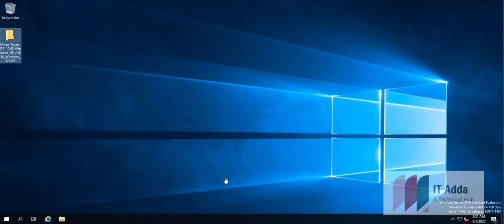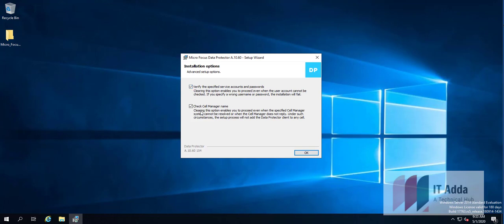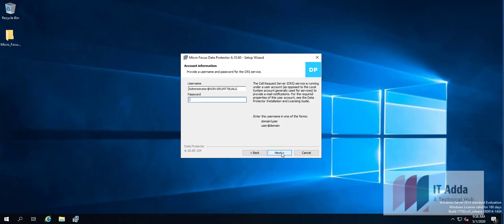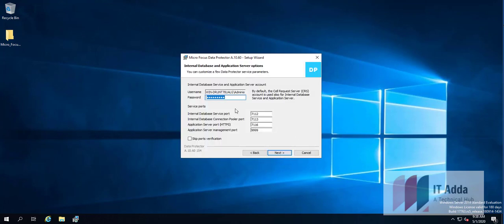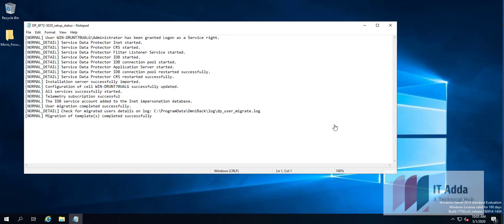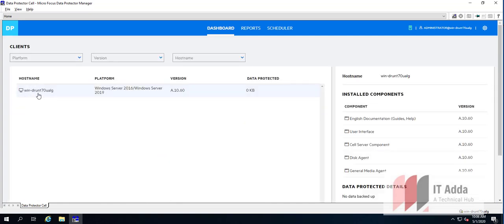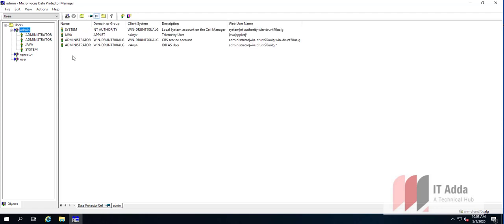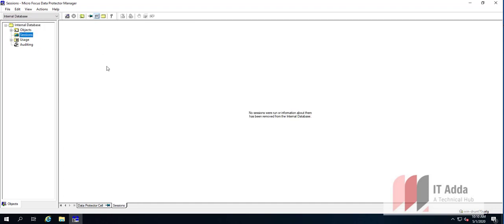HPE DP Data Protector Cell manager Installation on windows server 2019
Micro focus HPE DP Data Protector Cell manager Installation on windows server 2019